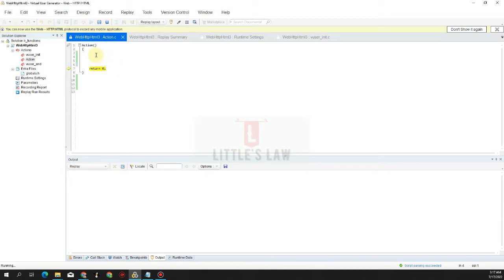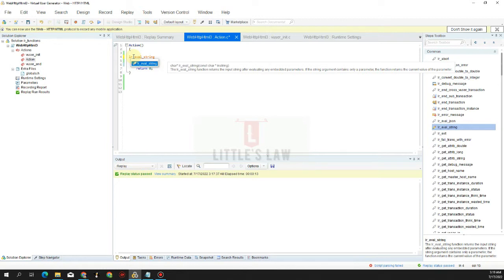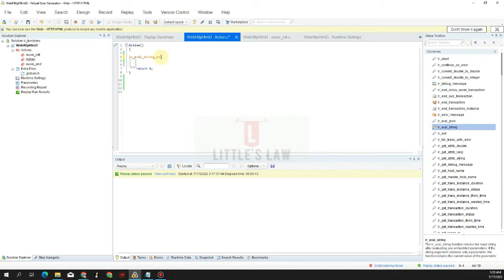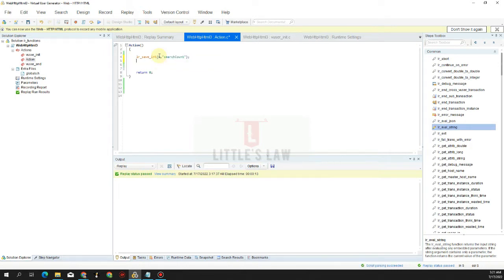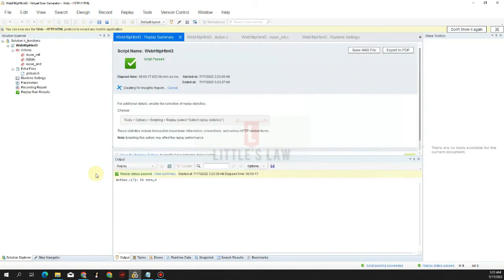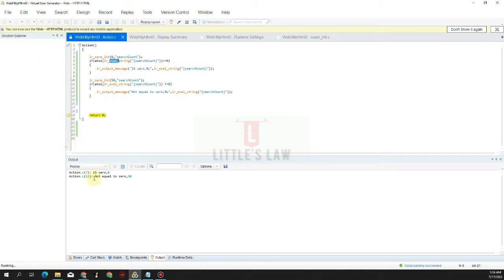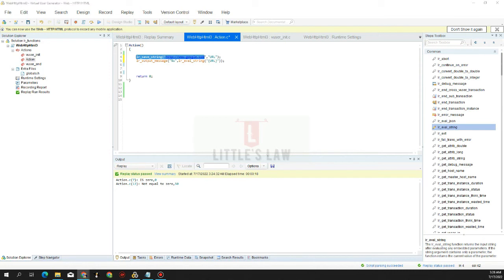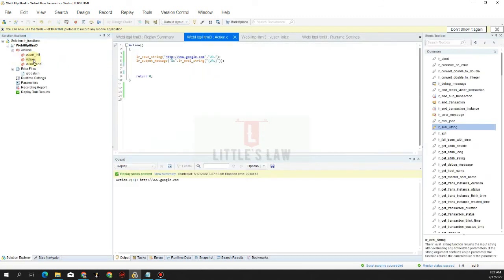lr_eval_string function in LoadRunner | Load Runner Functions Episode - 8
In this video from  @littleslawyoutubechannel    we will see
1. What is lr_eval_string function in loadrunner
2. How to use lr_eval_string function in loadrunner
3. Where and why to use lr_eval_string function in loadrunner